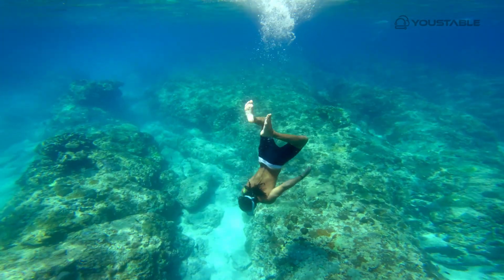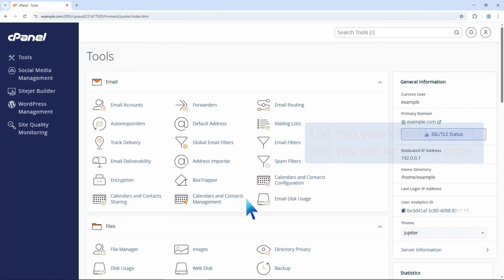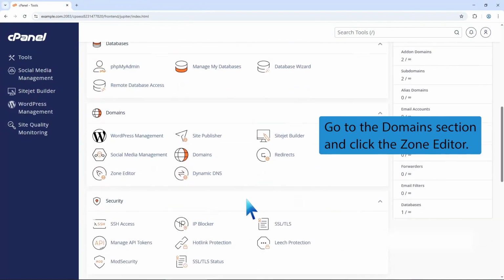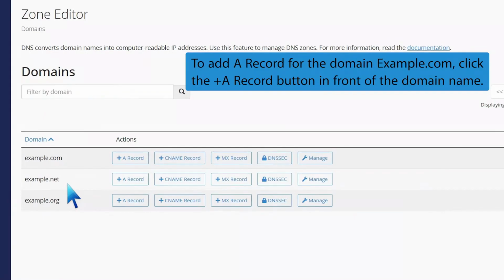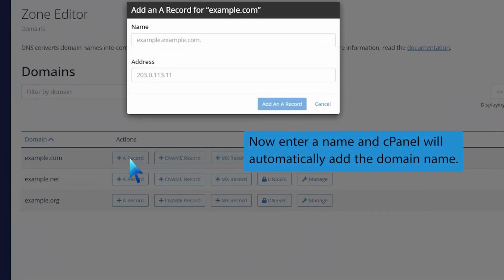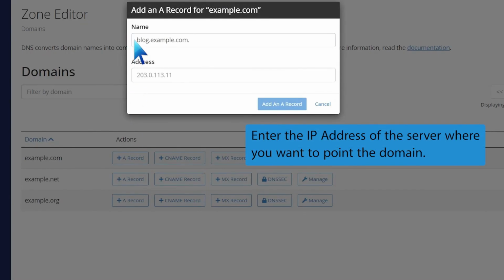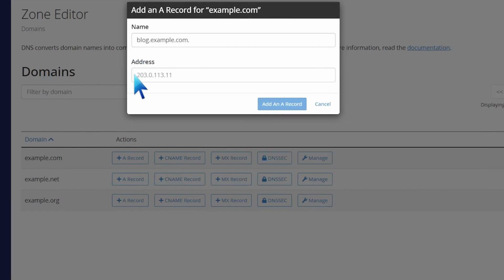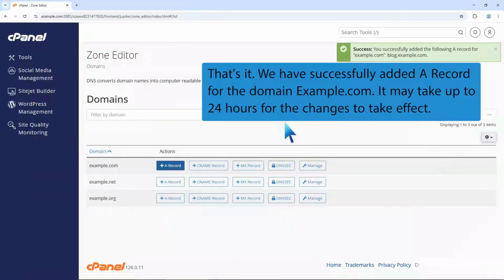A Record - Modify and Delete in cPanel Zone Editor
A Record - Modify and Delete in cPanel Zone Editor” — your comprehensive guide to managing DNS records efficiently within cPanel.

In this step-by-step tutorial, we’ll walk you through:
✅ How to modify existing A Records to point your domain or subdomain to a new IP address.
✅ How to delete unwanted A Records securely and avoid potential DNS conflicts.
✅ Key insights into best practices for maintaining a clean and reliable DNS configuration for your websites and applications.

🔧 What You’ll Learn:

Understanding the purpose of A Records in DNS management
How to navigate to the Zone Editor in cPanel
Editing A Records: IP address changes, record validation, and propagation times
Safely deleting A Records: when and why you might need to remove them
Essential tips to ensure uninterrupted website availability

🚀 Whether you’re a website owner, a developer, or an IT professional, this tutorial equips you with the skills to manage DNS A Records effectively and keep your domain configurations optimized.

🖥️ Don’t miss out on these key topics!